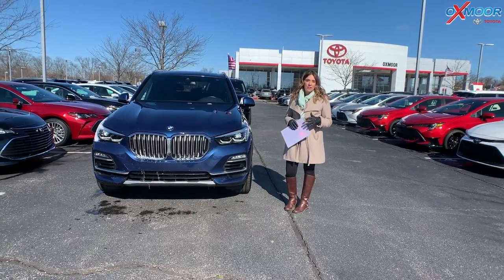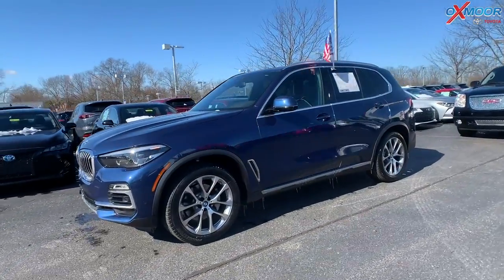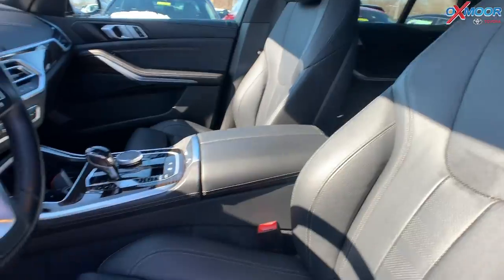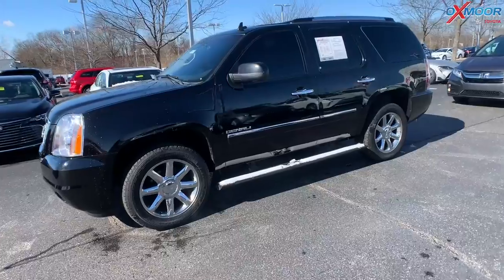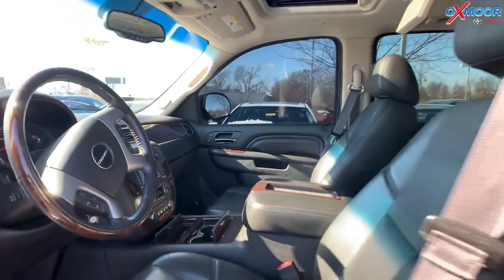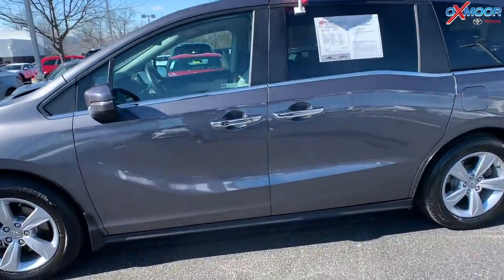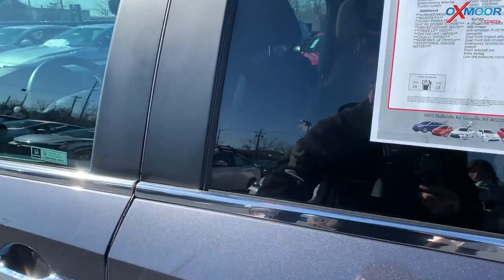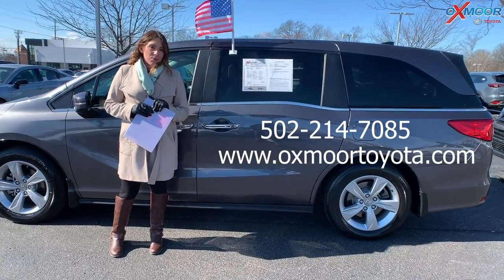Oxmoor Toyota Weekly Used Car Specials For Sale in Louisville, KY 2/3/21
Oxmoor Toyota
8003 Shelbyville Road